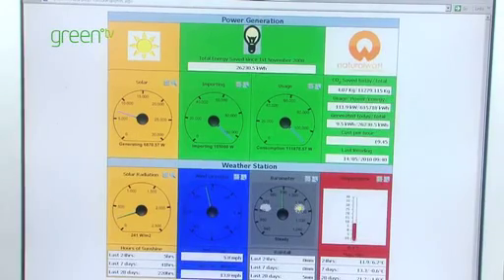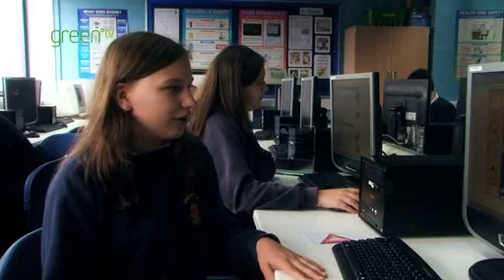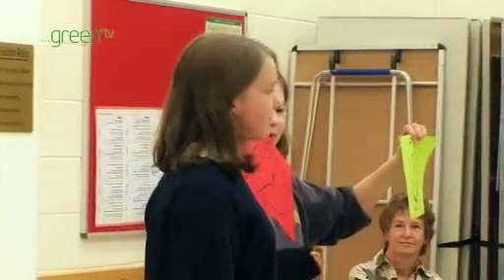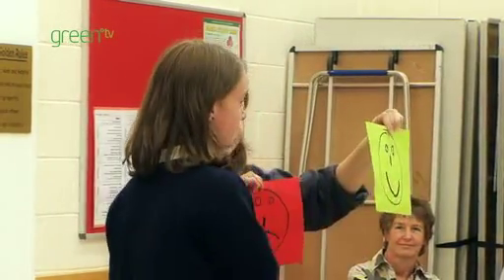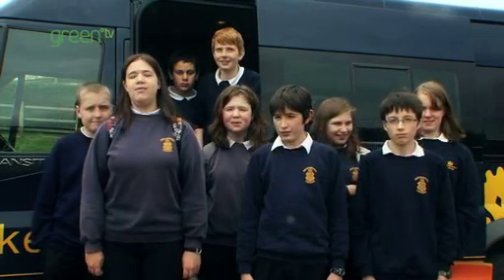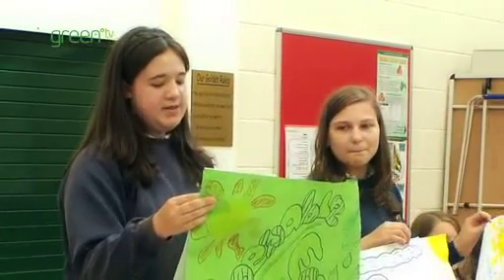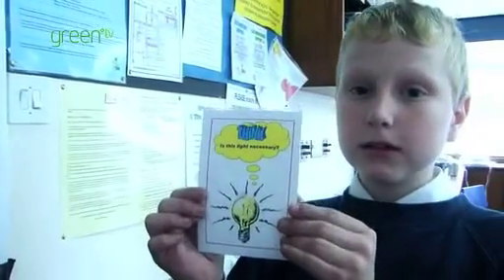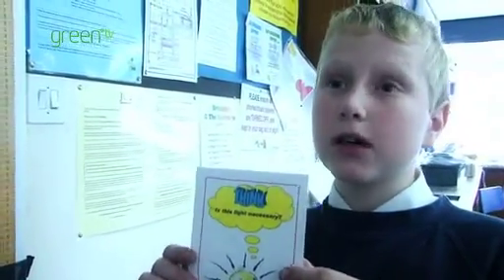Energy-saving at Okehampton College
Okehampton College won a 2010 Ashden Award. Students, staff and governors of this dynamic secondary school in Devon are heading towards carbon neutrality with an exciting array of energy-saving activities both inside and outside the college gates, while inspiring and supporting their eleven feeder primary schools to follow suit.

Author: Large Blue
Copyright: The Ashden Awards